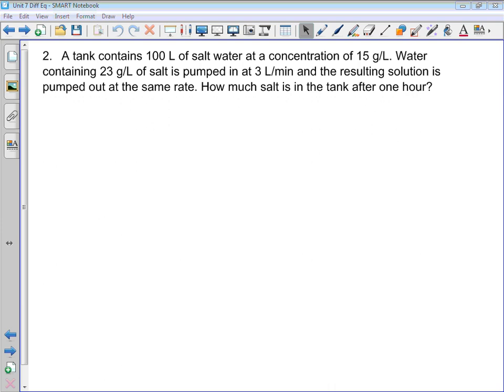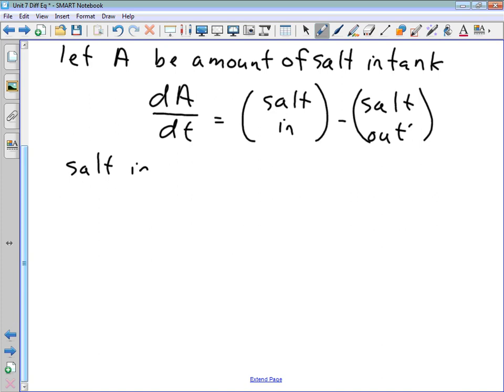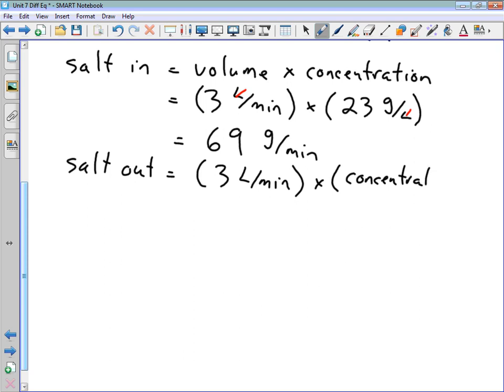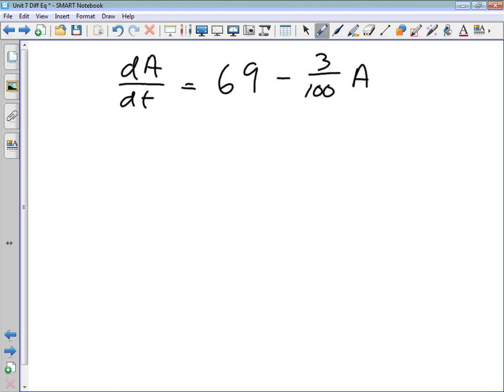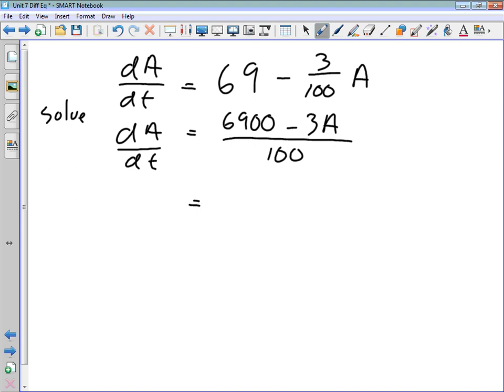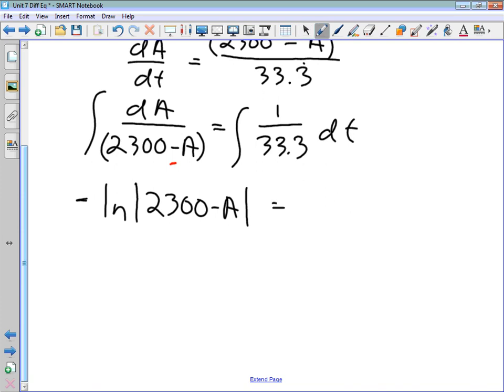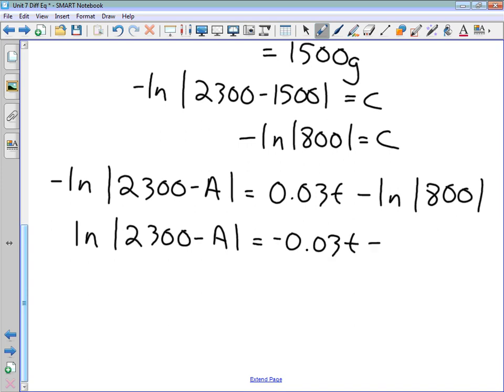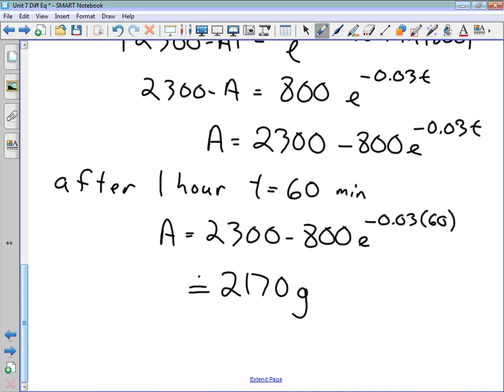27-28 E Mixing Problem 2